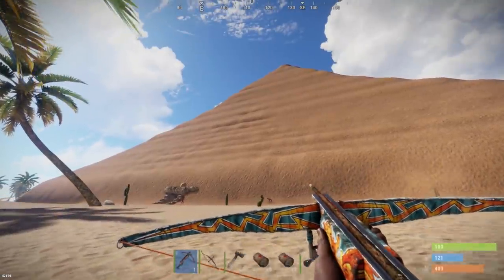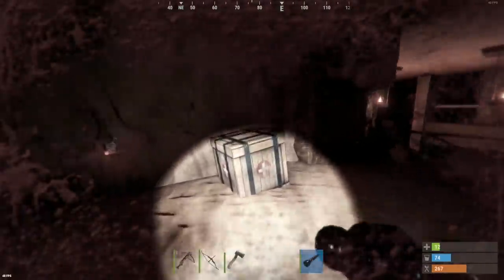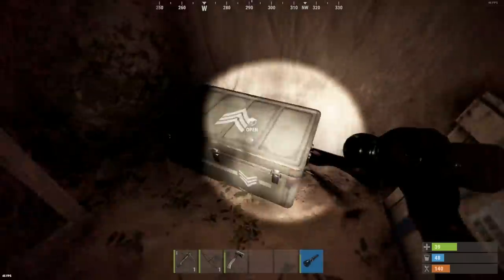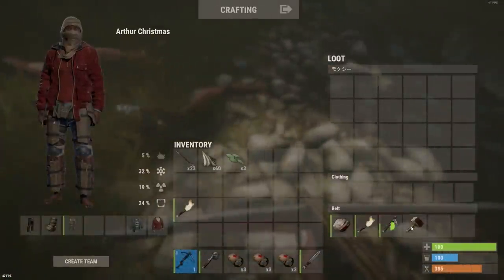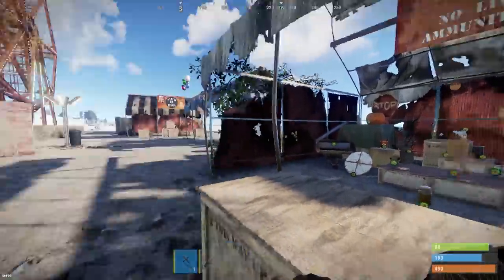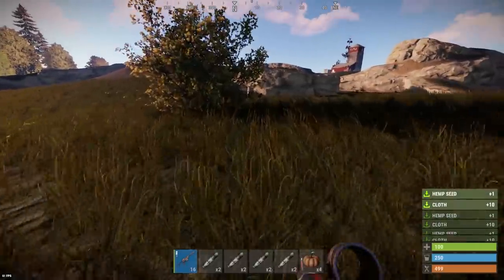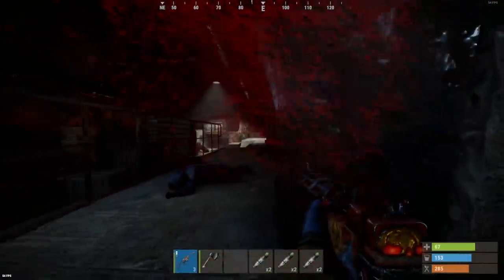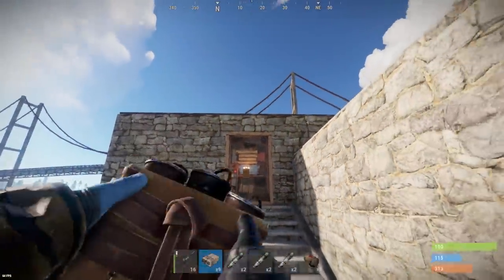I Found SECRET LOOT In The GIANT PYRAMID, So I Could RAID MY RICH NEIGHBOURS! - RUST SOLO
In a new rust solo survival start, I join a rust custom map in search of a potential snowball - after looting the huge pyramid monument and finding the secret loot hidden deep inside, we also loot the sunken cargo for the perfect loot upgrade we needed. After running through military tunnels too, I craft all my sulfur into satchel charges and go rust raiding my rich neighbours for a tasty profit! All in all, a very good day!

for all details or search Twisted Earth 2x gather to play!

Thank you for checking out my video! If you enjoy it please leave a like as it helps me and the channel out so much!

The objective in Rust is to survive in a harsh open world environment. Animals, such as wolves and bears, represent a threat to new players, but the primary danger comes from other players. The player vs player combat is accomplished with bows, melee weapons and craftable guns! Rust is a fully released game now in 2020, with an exciting future coming to console too!